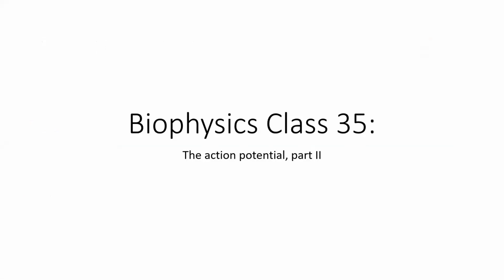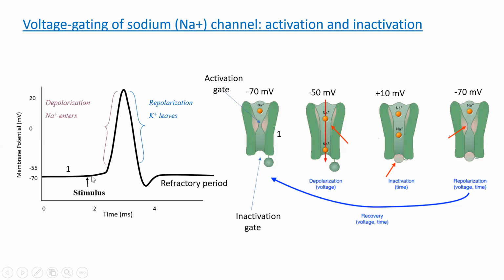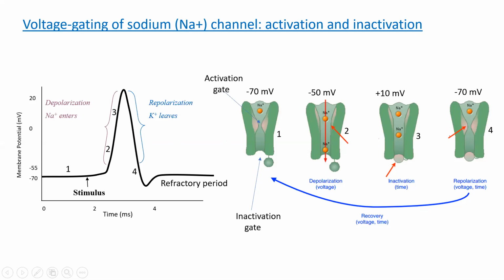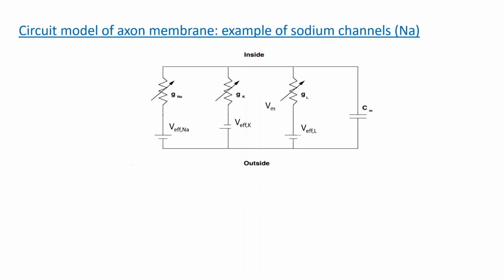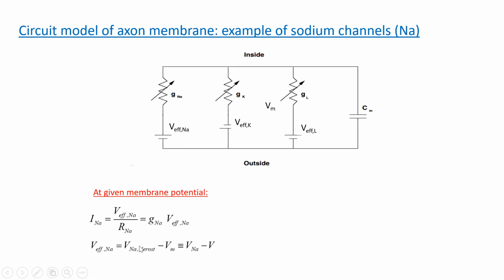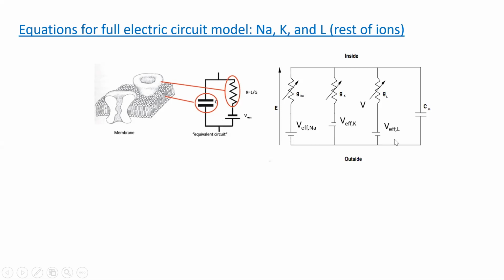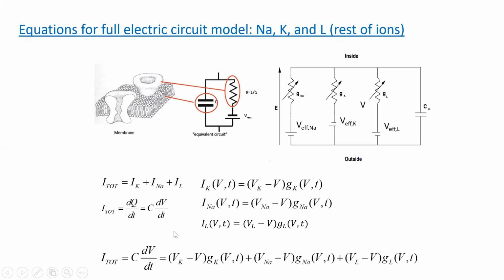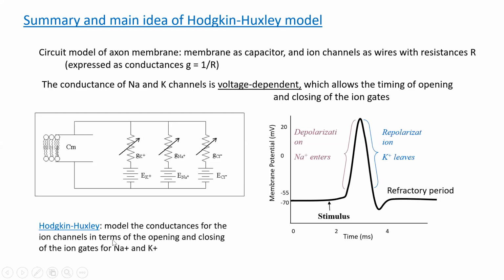PHYS 410: Action potential, part 2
Voltage-gated ion channels and a circuit model for the axon